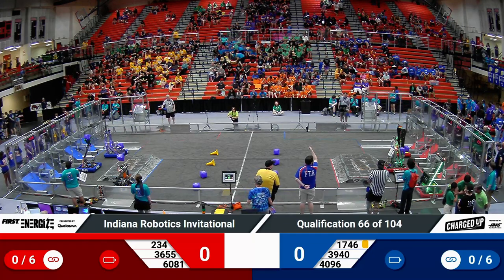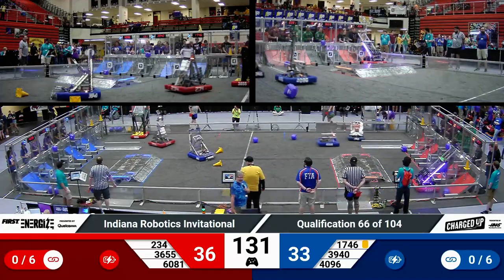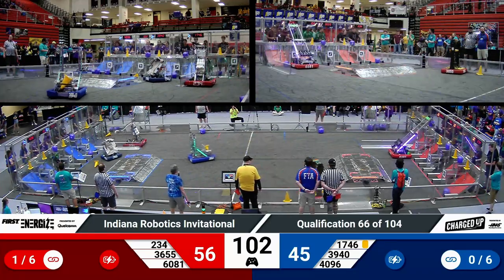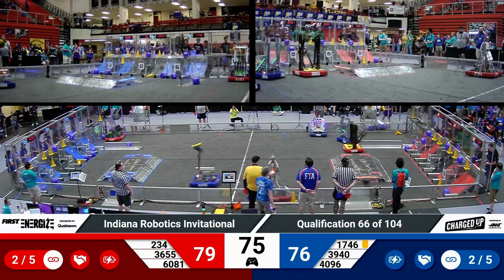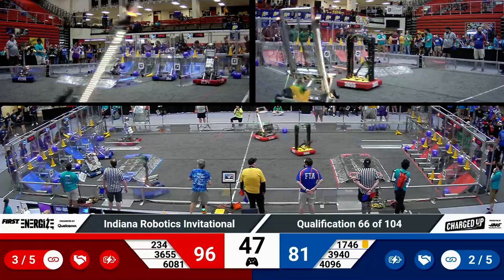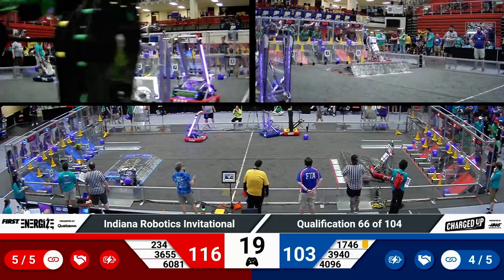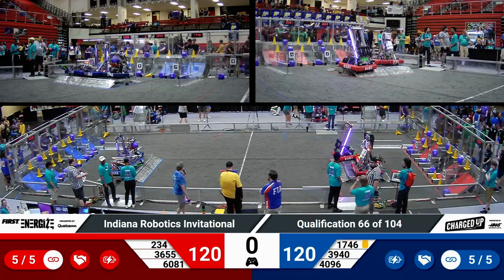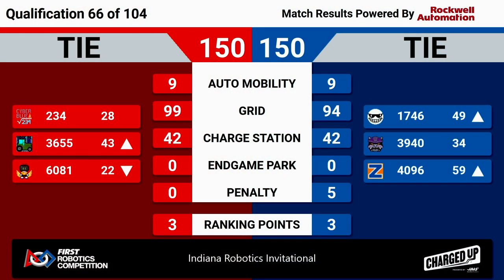2023 IRI Quals 66